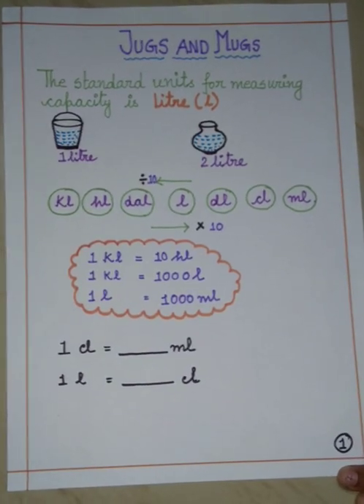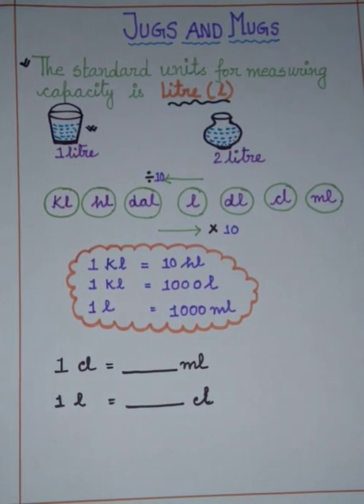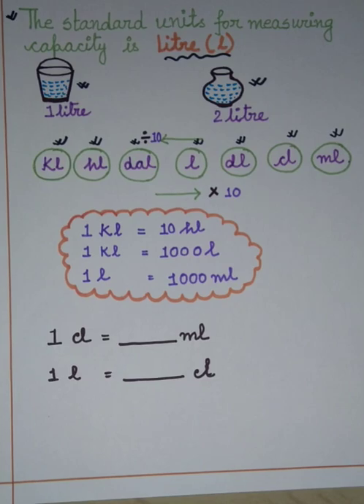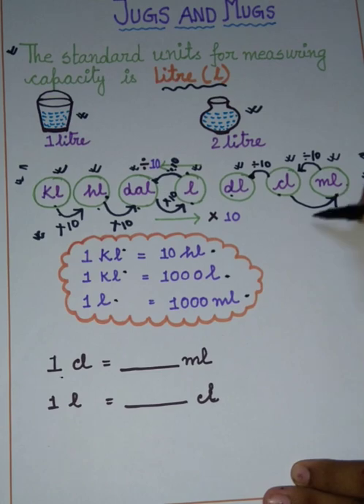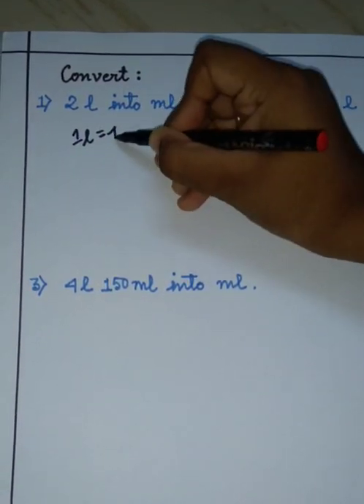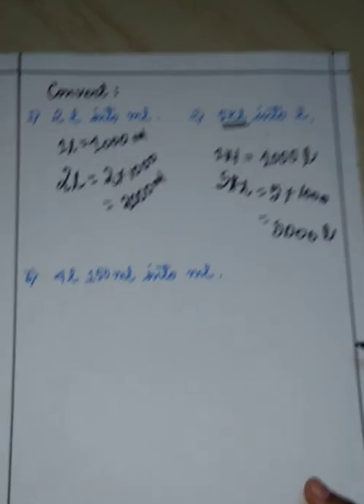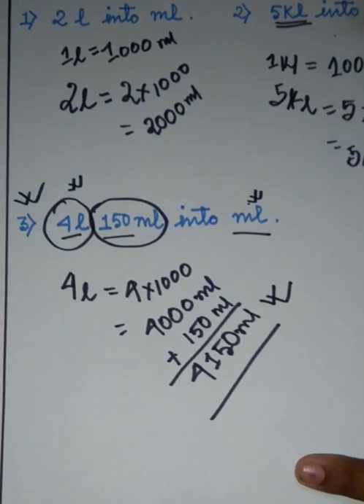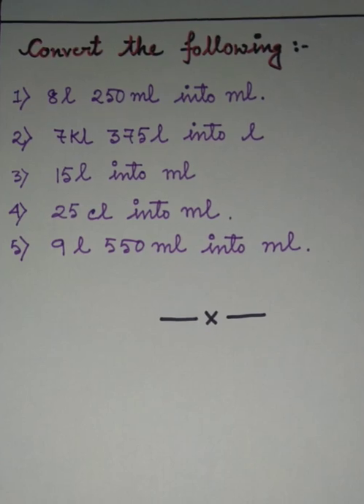Mathematics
Jugs and Mugs : Explanation